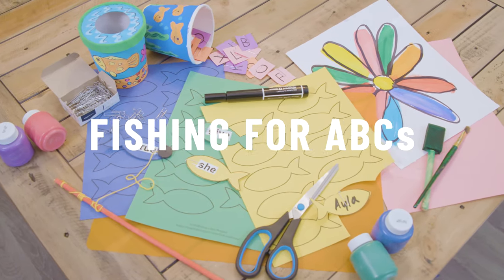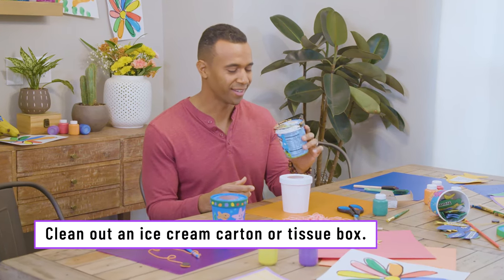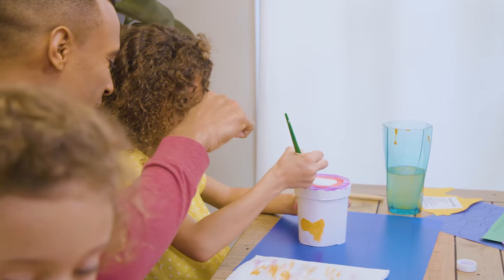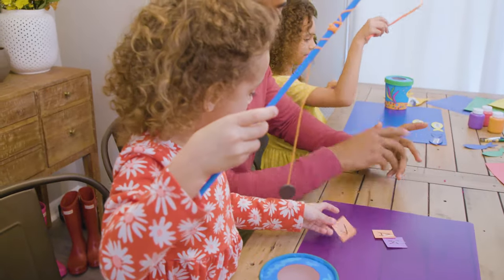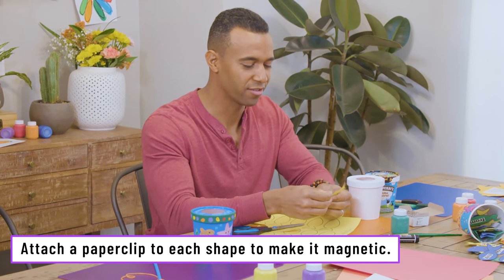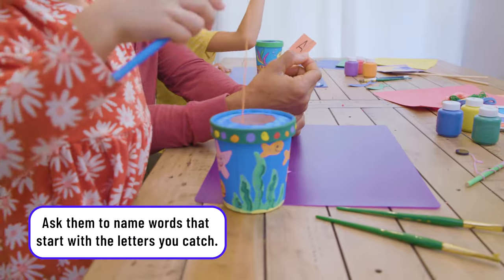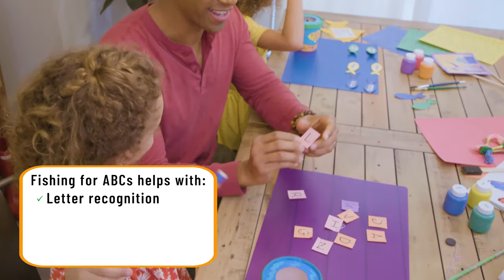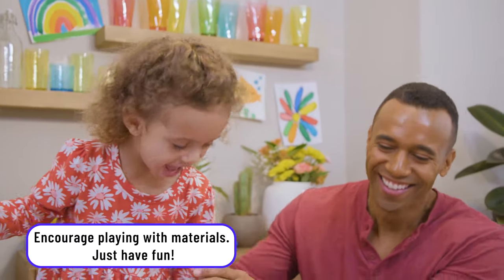One Fish, Two Fish | Fishing for ABCs | Show Me How Parent Videos